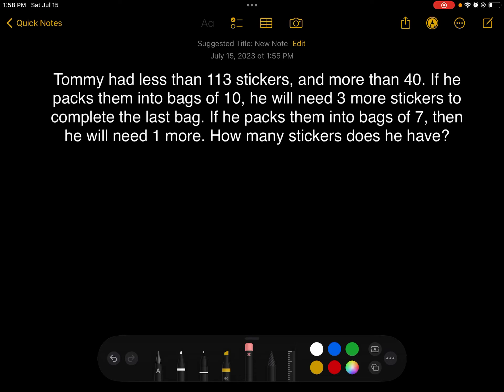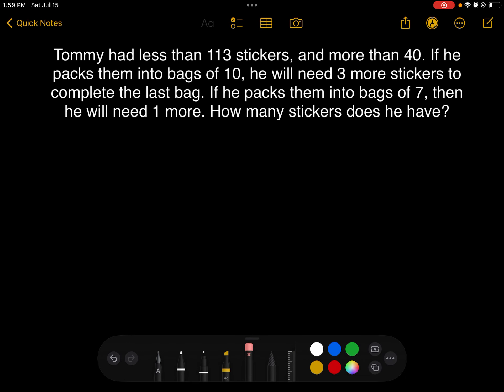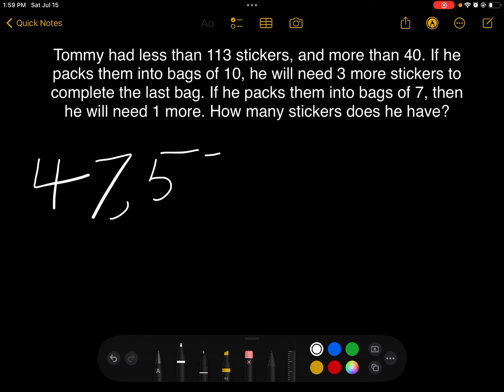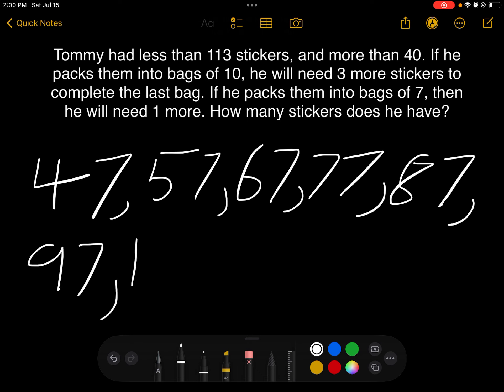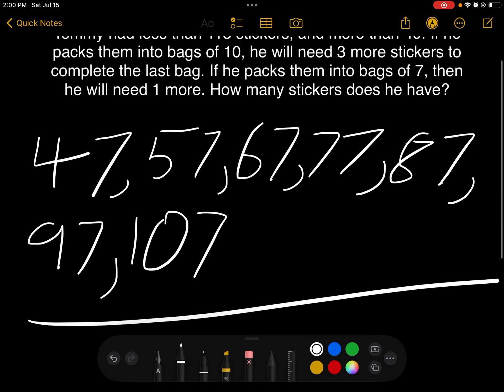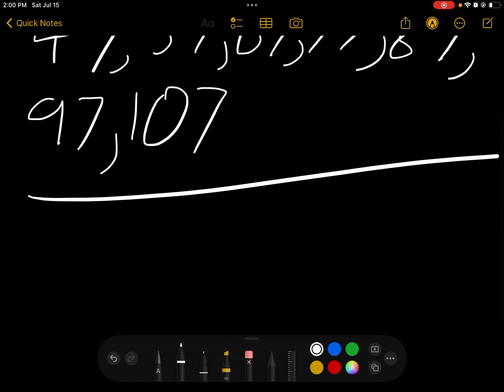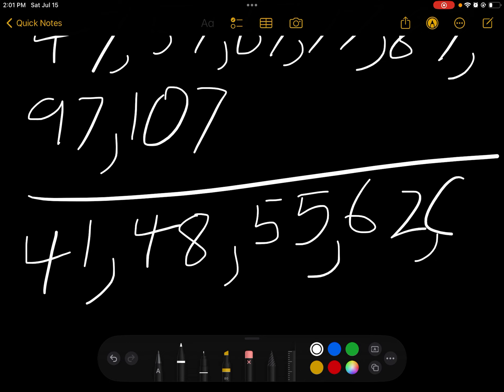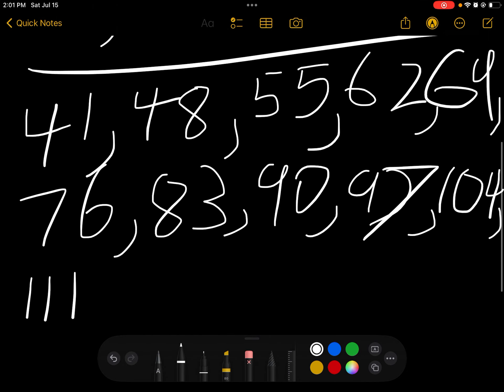Math for Kids